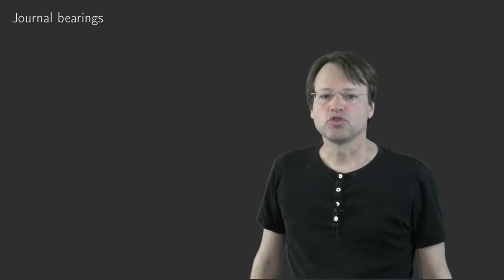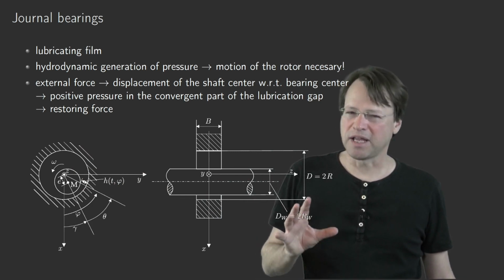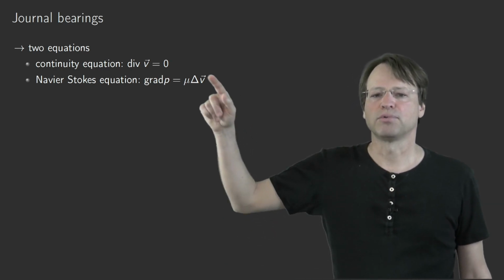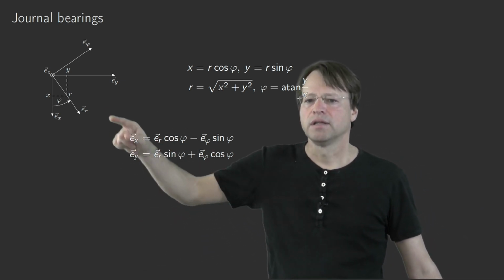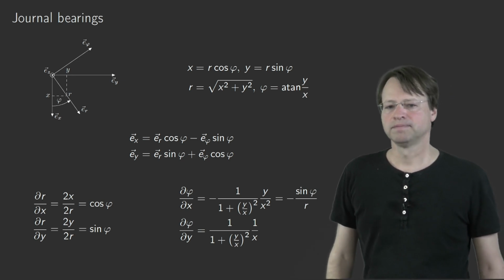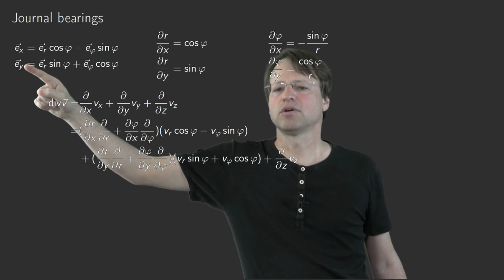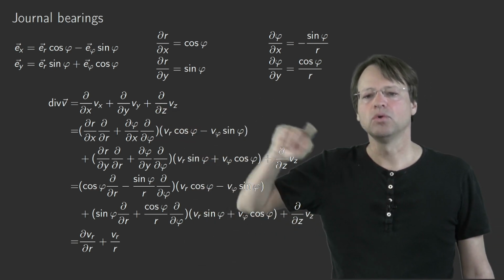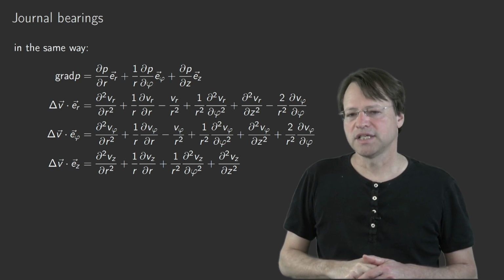MD II - 02: Plain bearings